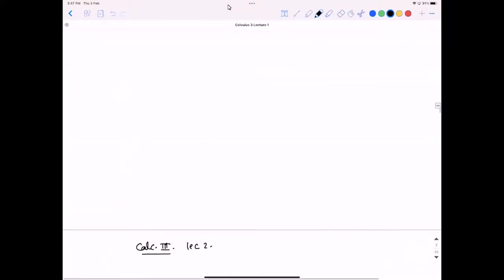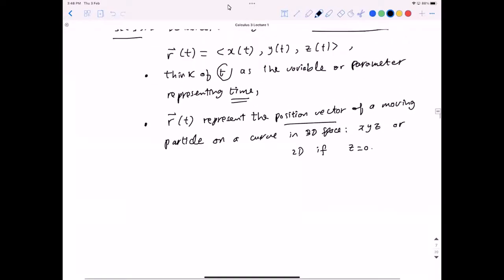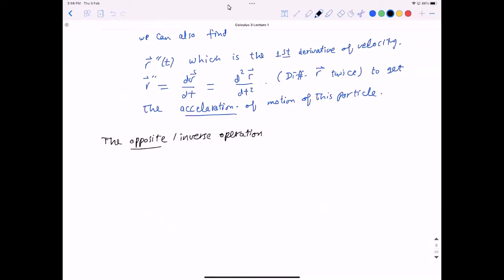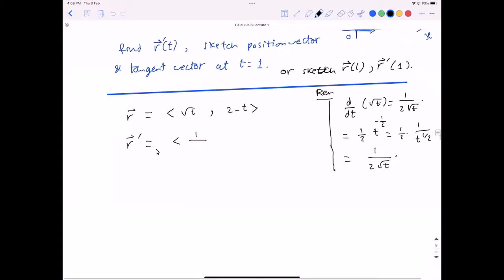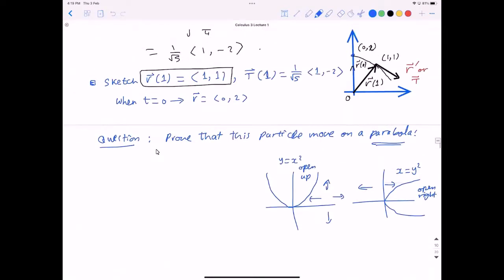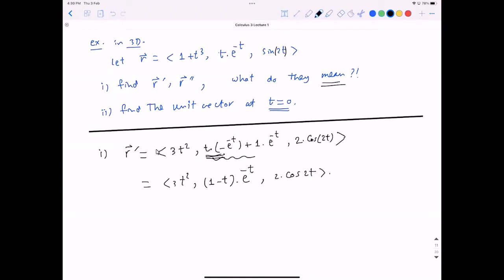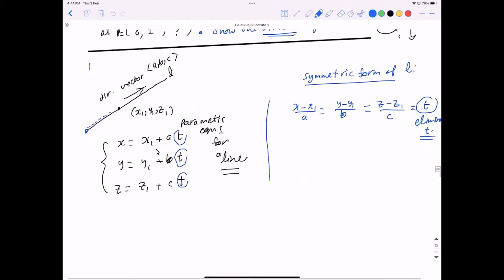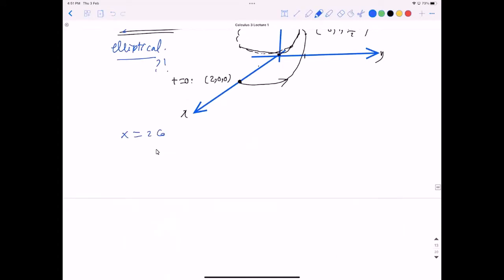Derivatives & Integrals of Vector Functions